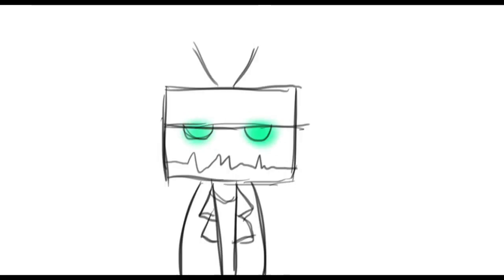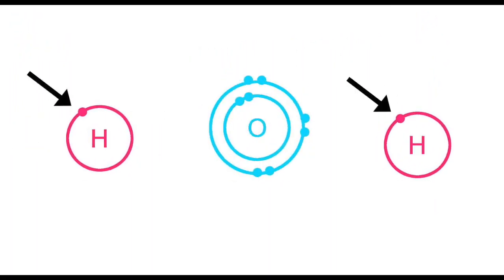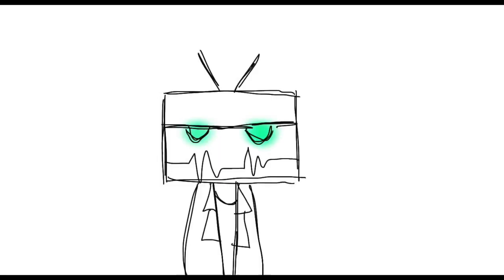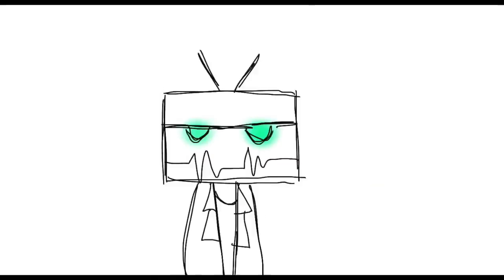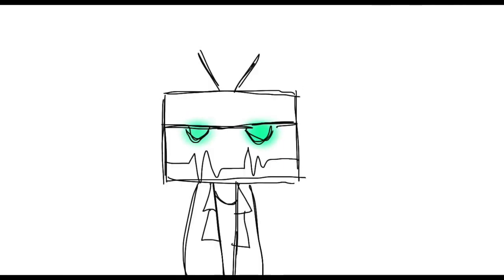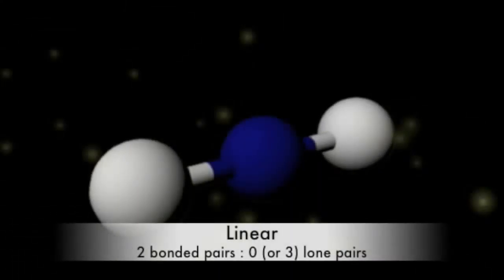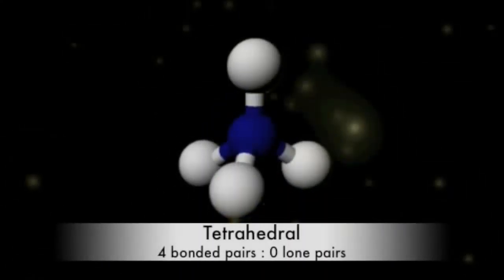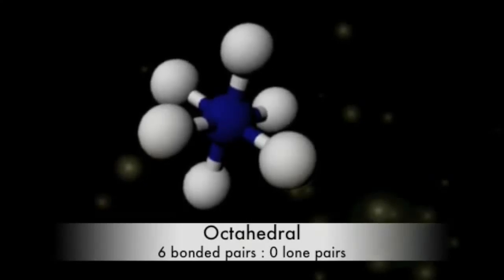Lewis Dot Structures and Molecular Chemistry with SUSANi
Chemistry Video finished for Mrs. Pacowta's final explaining lewis dot structures and molecular chemistry.

Animation done by Clio Perkins
Script written by Katie Syron and Clio Perkins